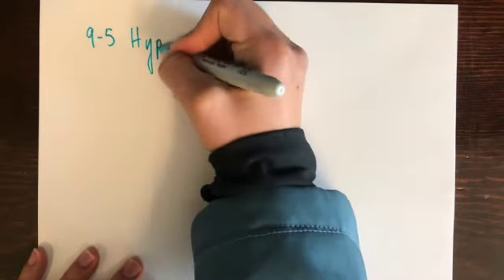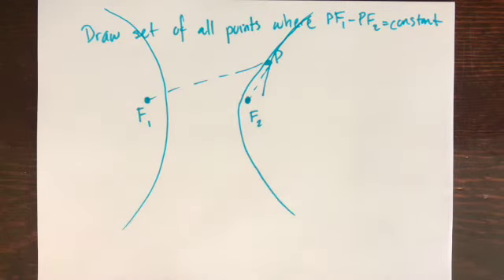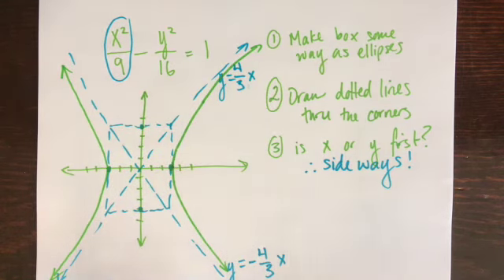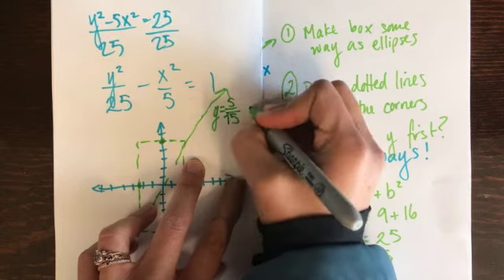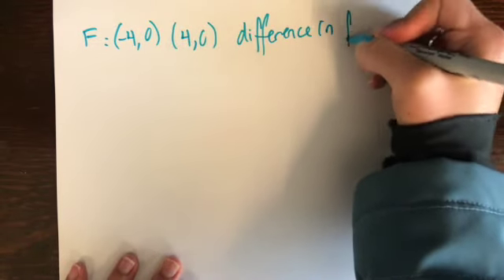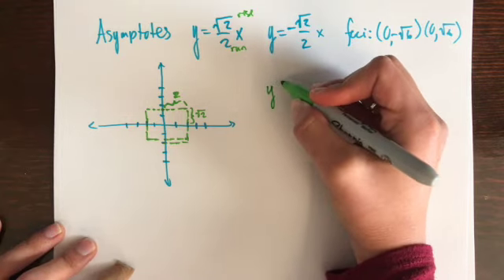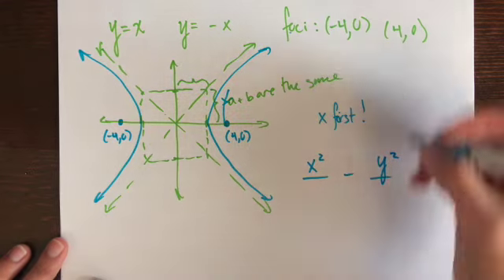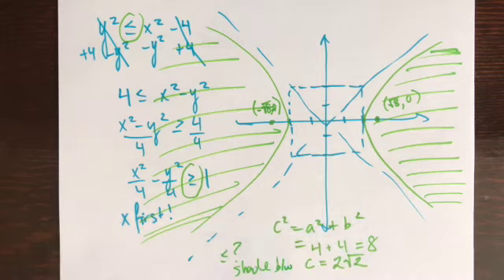9-5: Graphing Hyperbolas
Double Parabolas!!!